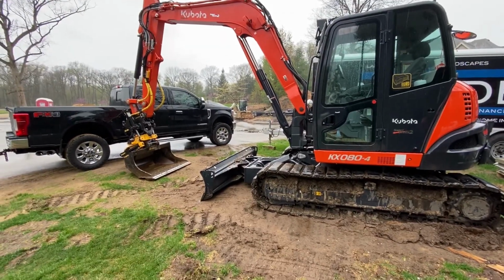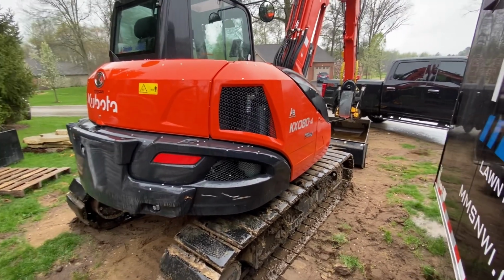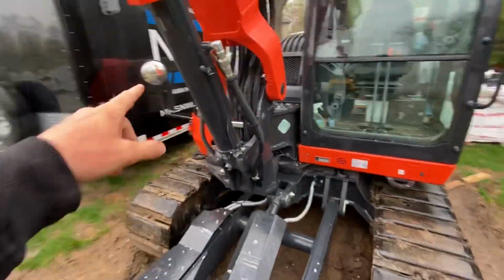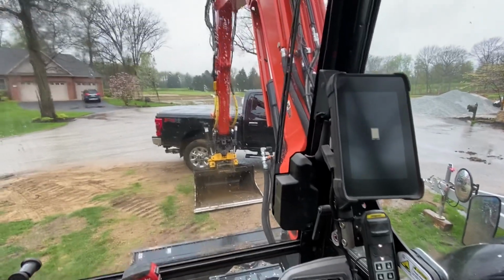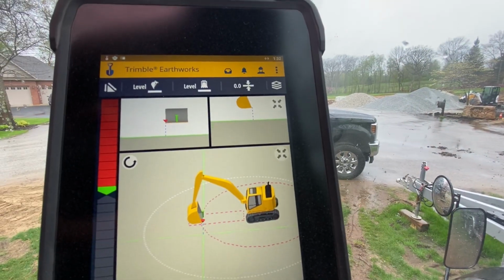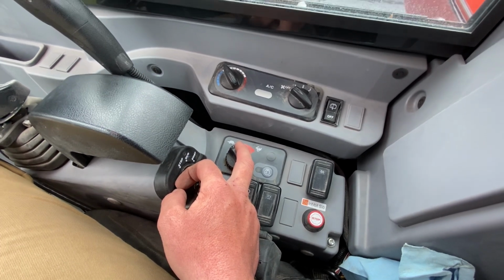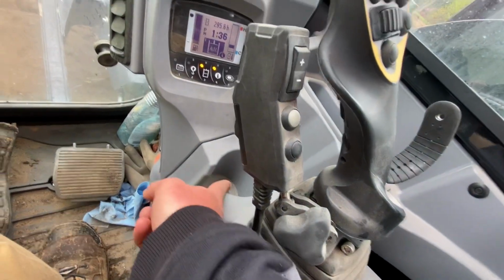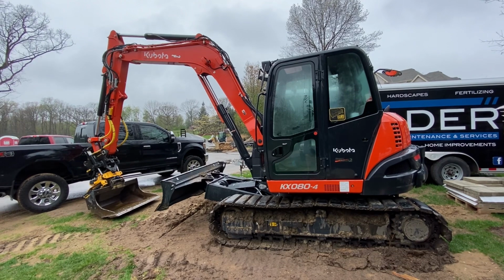295HR REVIEW - 2021 Kubota KX080-4 w/ Engcon Tilt Rotator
Intro created by Scott Johnson - IG : @s.johnson.co